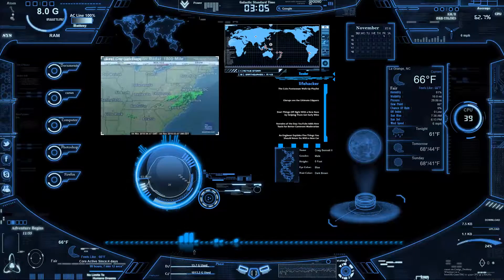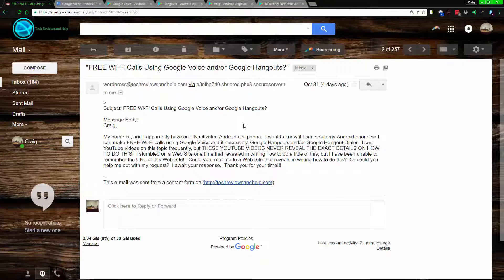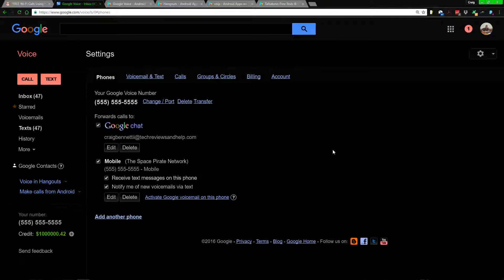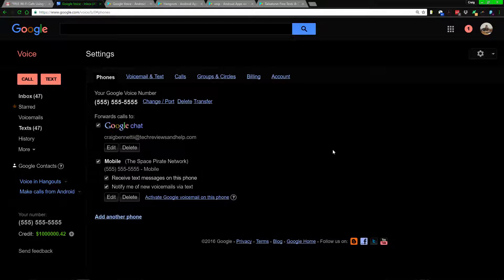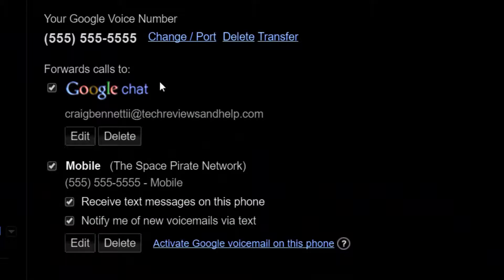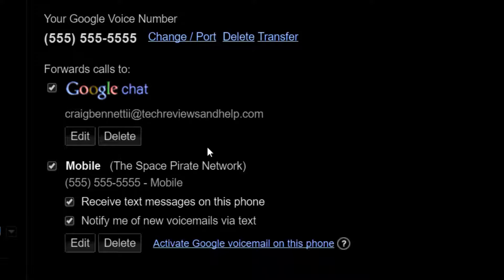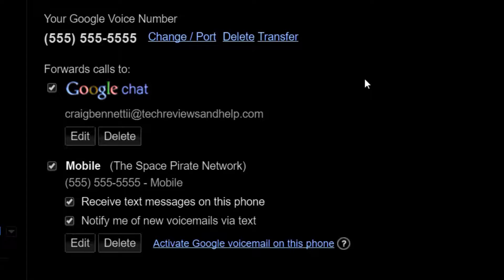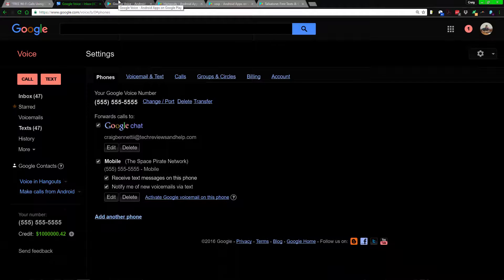Turn your Android into a VOIP with apps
In this video, I will show you how to turn your old Android phone into a VOIP